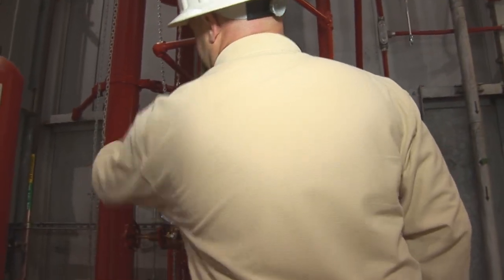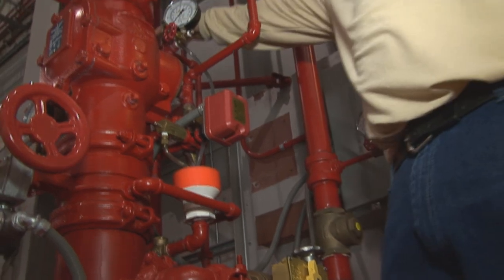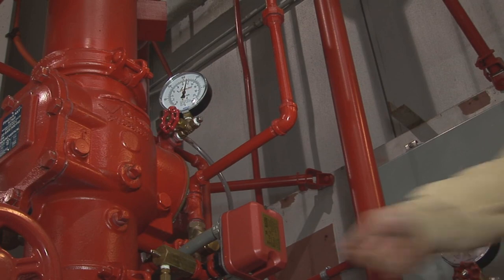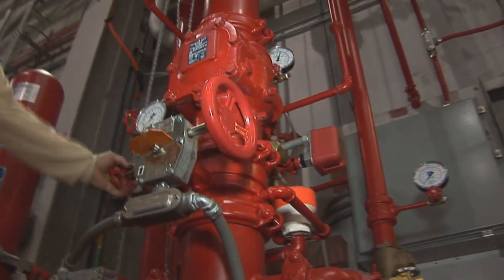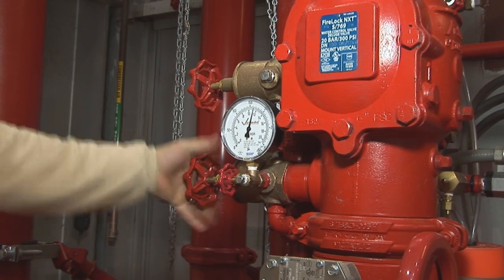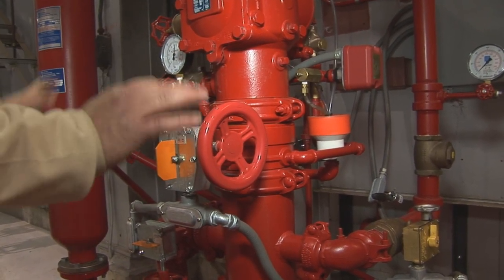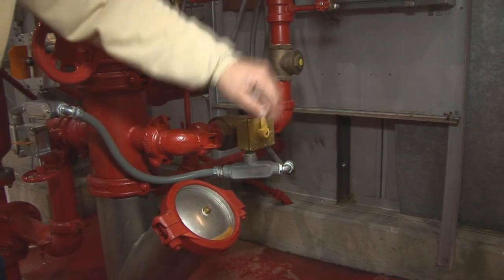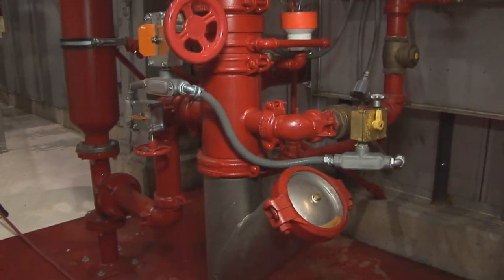Deluge Valve - Video Services in Vacaville - CHOKER FILMS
Hangar 808 Deluge Valve Control Training of Fire Suppression System.

Installed by Desert Design and Construction Corp.